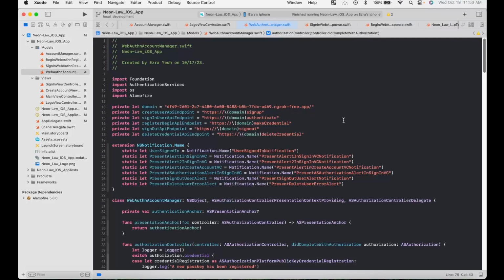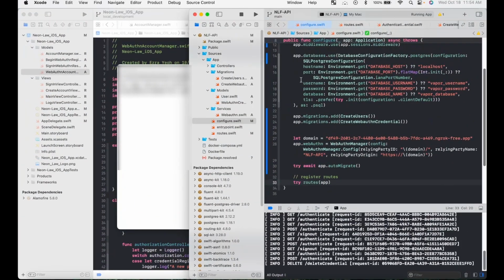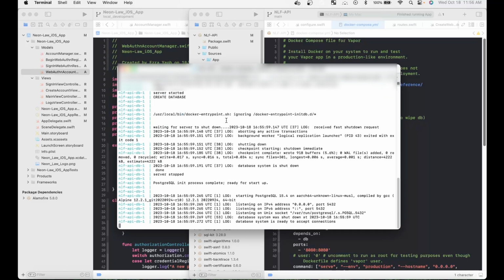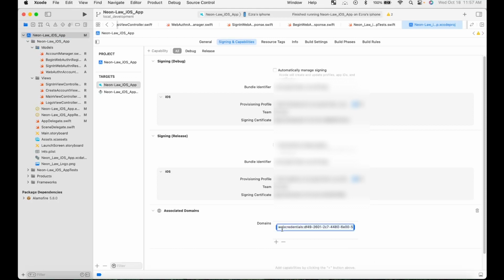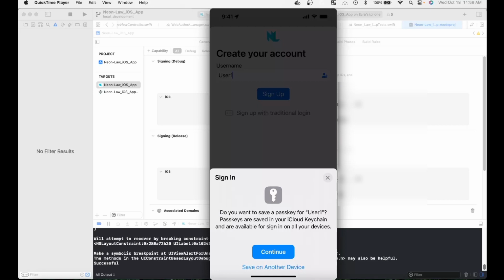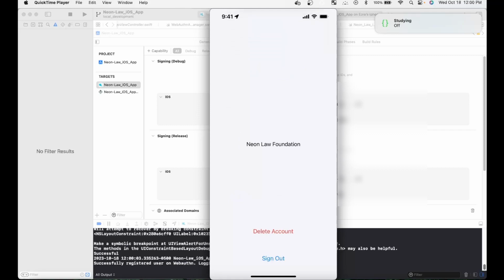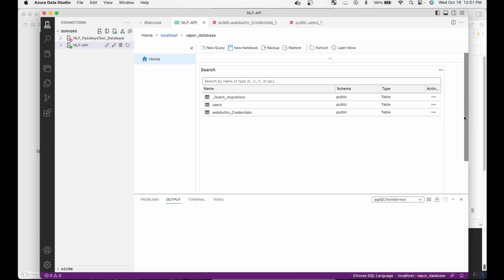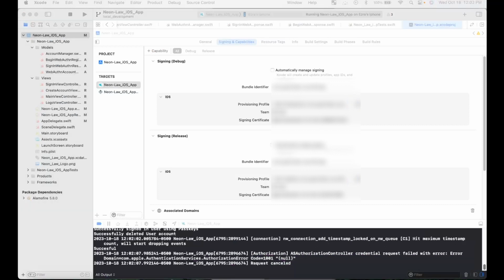PART 26 - FINAL iOS app, Server, and DB: Implementing WebAuthn/Passkeys in iOS with Vapor - TUTORIAL